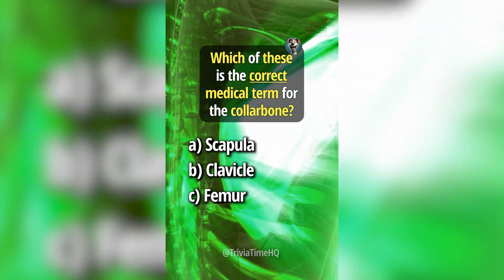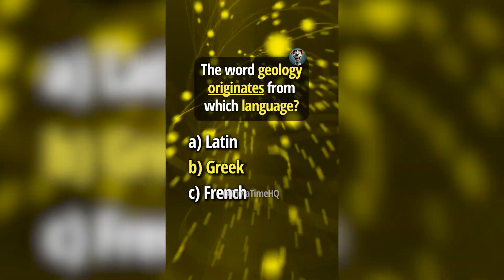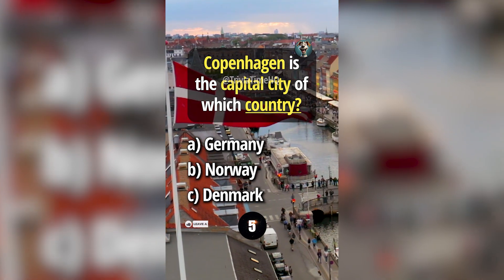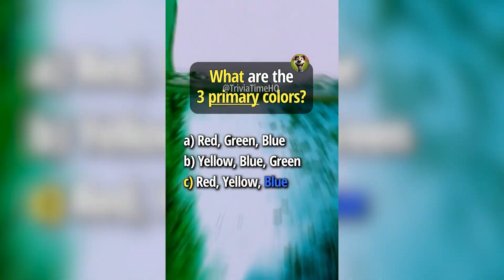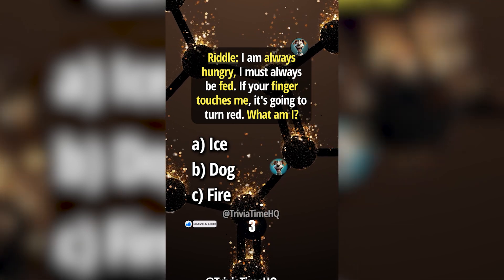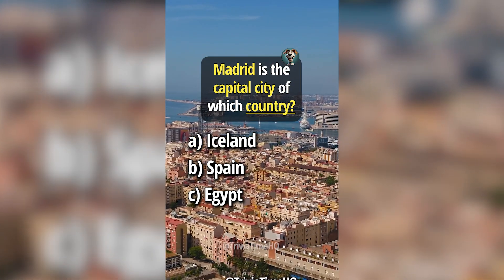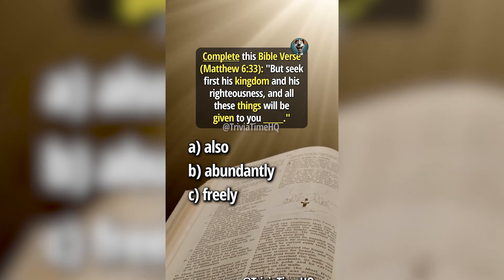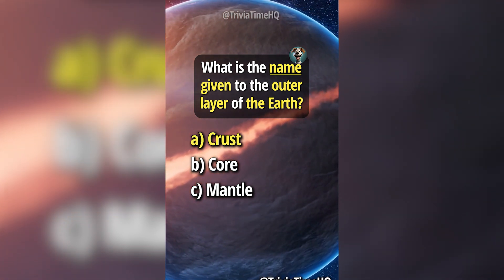How Good is Your General Knowledge?🧠🌏 | 51 Question Trivia Challenge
Test Your General Knowledge with this 51 Question Trivia Challenge!